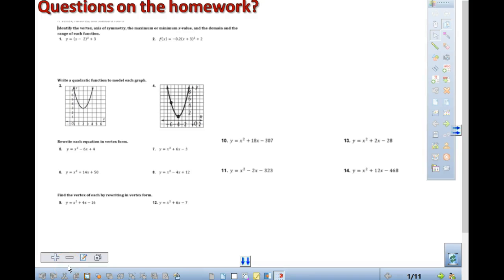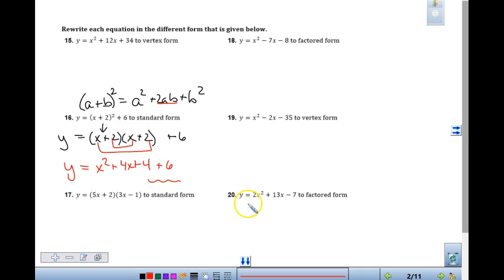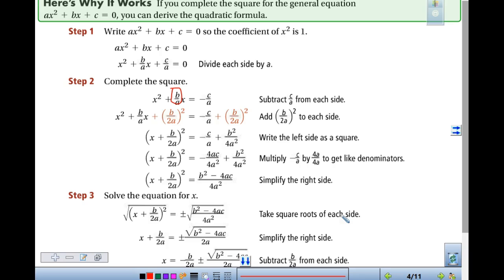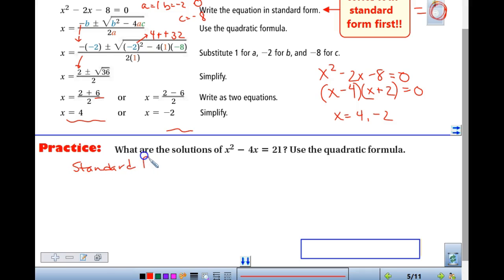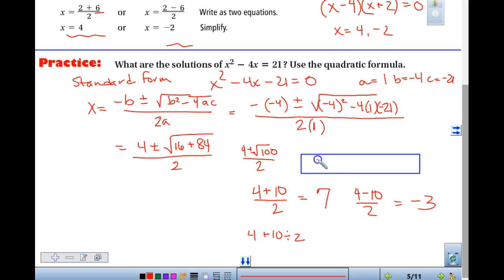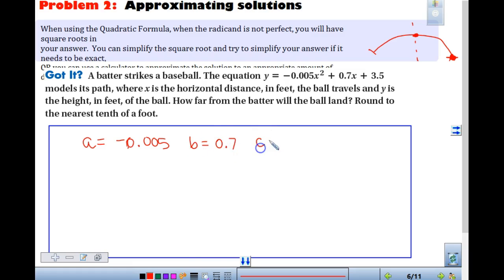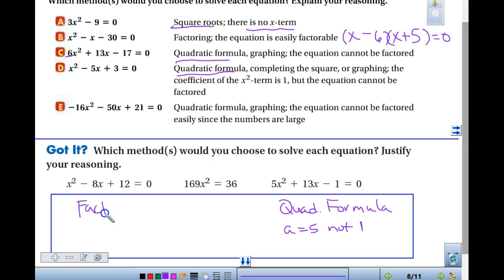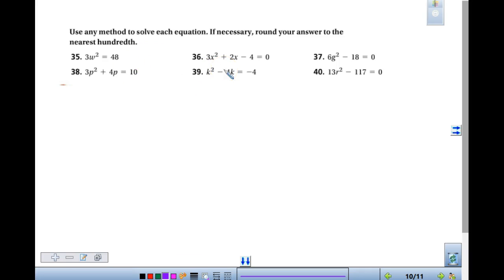Alg I8 solve quadratic formula